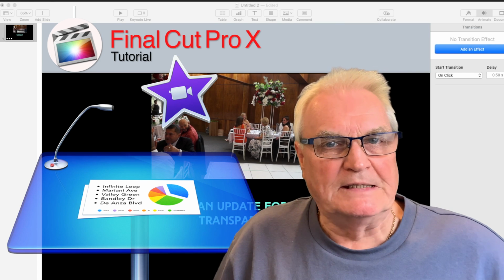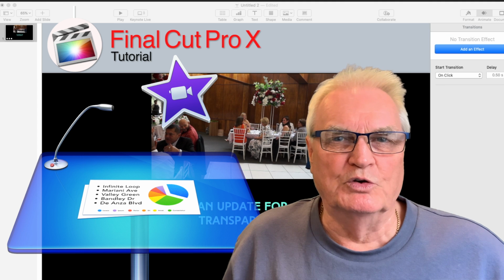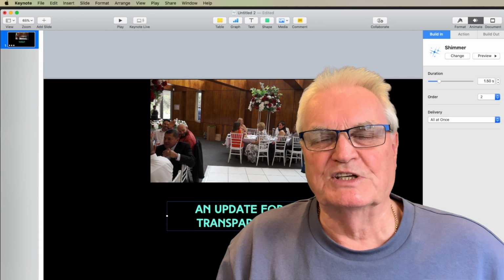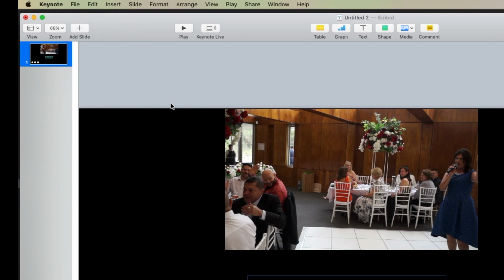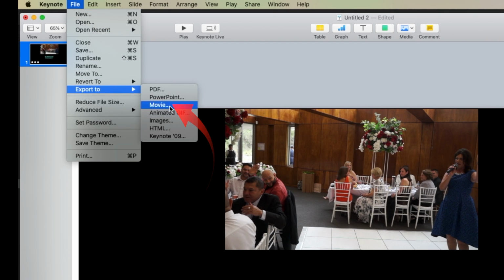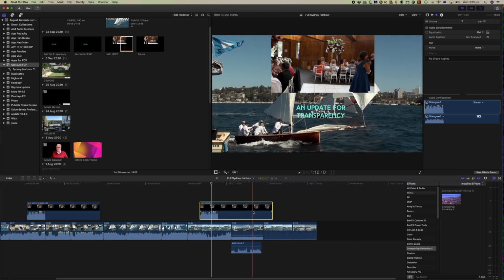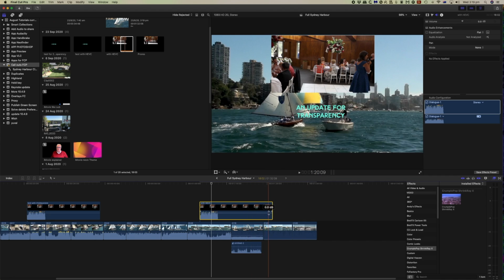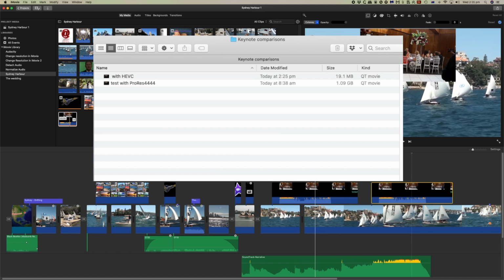Keynote, New Video Formats for Final Cut & iMovie - 🎬 Training Final Cut 10.4.10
A short video to show the Keynote update for Export functions that allow selection of frames rates and new Format options, particularly the ability to select the lower file size for transparency other than ProRes4444.

Today Apple Updated Keynote 10.2 as well as Updating Pages and Numbers.

The change worth noting for Final Cut and iMovie editors is that Keynote now has a number of export options for Movie files that can be used in Final Cut Pro and iMovie, the most significant being that an Alpha or the transparent file can now be created in a smaller size than ProRes444 resulting in a 00% reduction in file size.

TIMESTAMPS: ⏰
Beginning: 0:00
How to set transparency in Keynote: 1:18
Export  ProRes444 from Keynote: 1:30
Export as HEVC from Keynote: 2:05
Show files in Final Cut Pro: 2:32
Show in iMovie: 3:05
Compare the file sizes 3:44

I'm Bruce Macbryde and my aim is to increase your knowledge and speed up your workflow in  🎬 Final Cut Pro X. 👨‍💻
These YouTube tutorials are great for learning Final Cut, but when you have questions they don’t always get answered in a prerecorded tutorial. Save time searching through Youtube and instantly answer your questions with personal "one on one" tuition - I’ll show you, on your computer.

I suggest you look at a specific 🎬 FINAL CUT PRO X 🎹 KEYBOARD to speed up your use of shortcuts